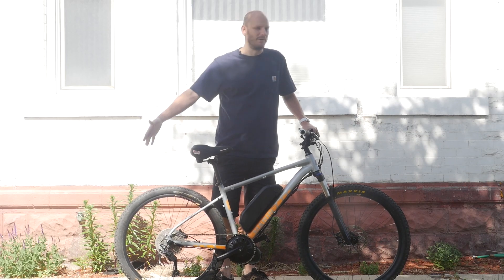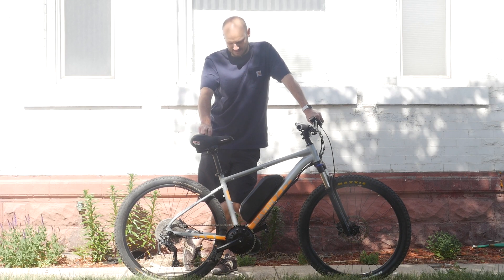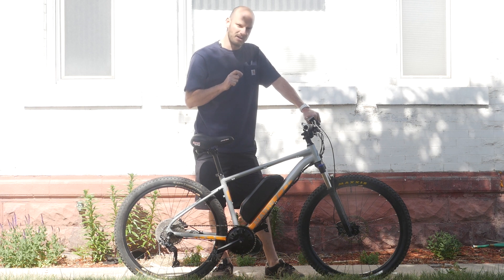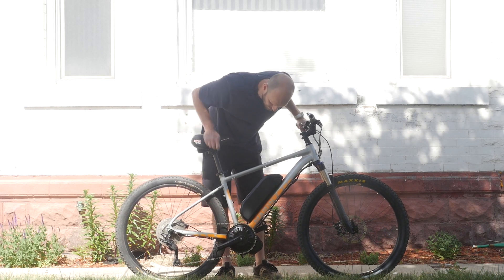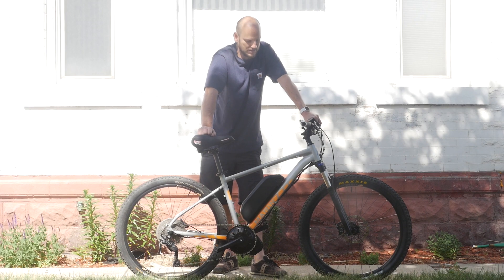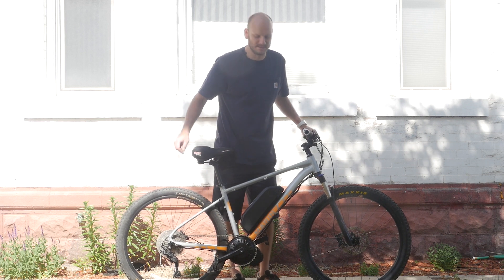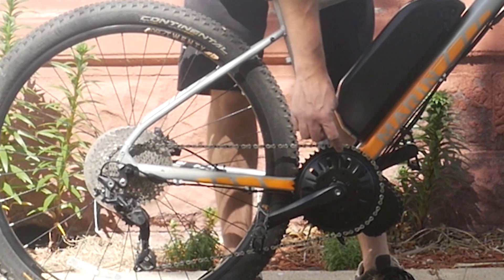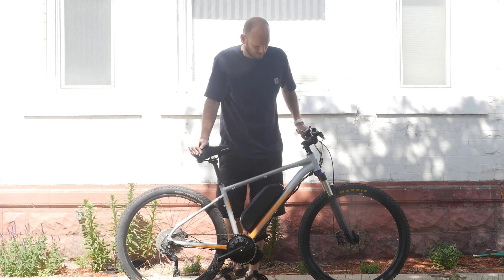Custom E-bike Build: Marin Rocksprings 2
For all your Custom ebike components and help!

Bike- Marin Rocksprings 2
Motor- Bafang BBSHD 68mm sw102 display
Extras:
Gear Shift Sensor